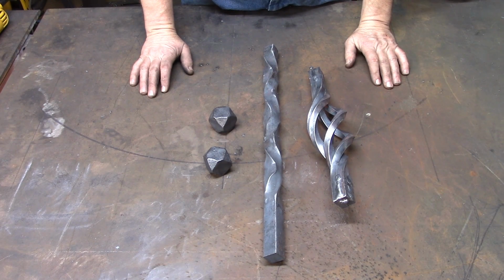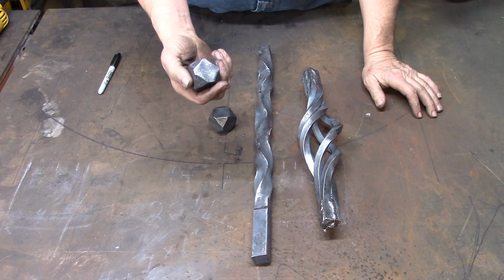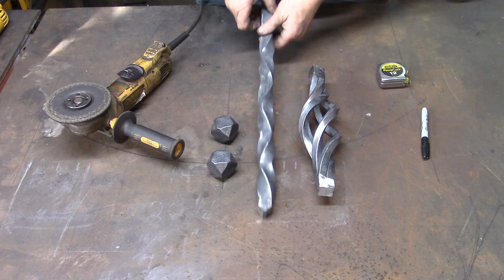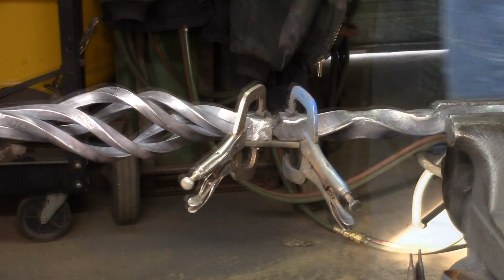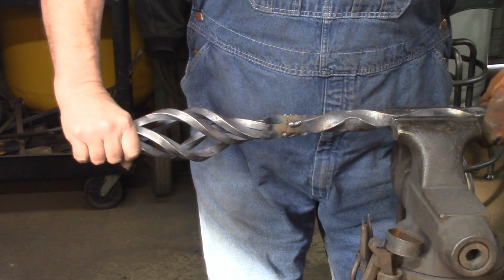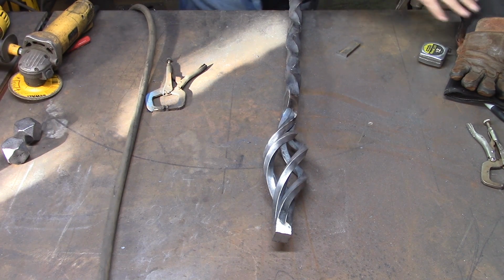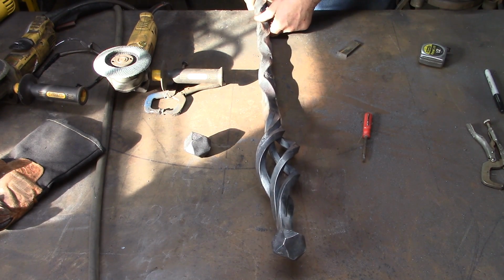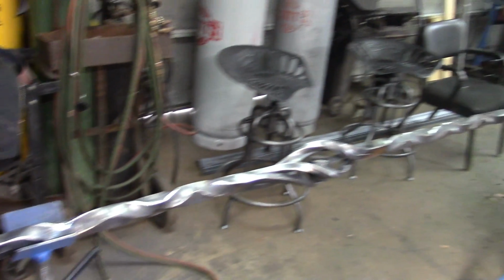Combining the Elements for the Basket Twist Foot Rail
In this video we take the elements from the last 3 videos and show you how to combine them to make a 8' long basket twist foot rail.